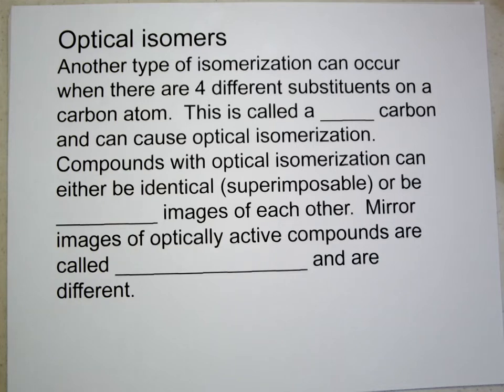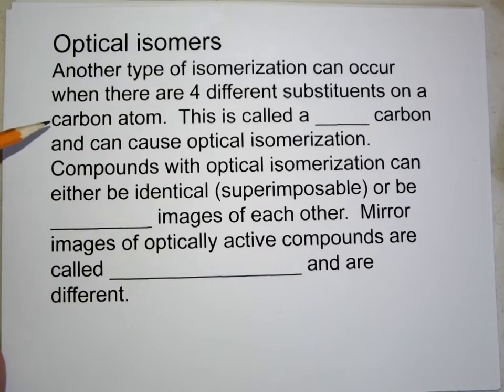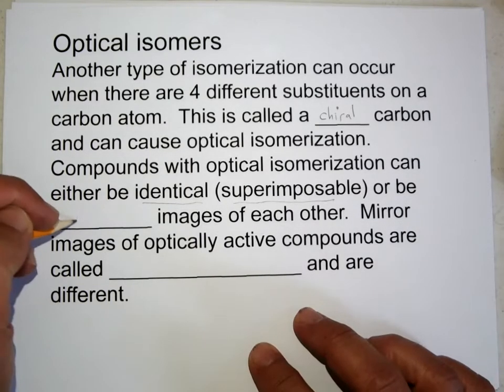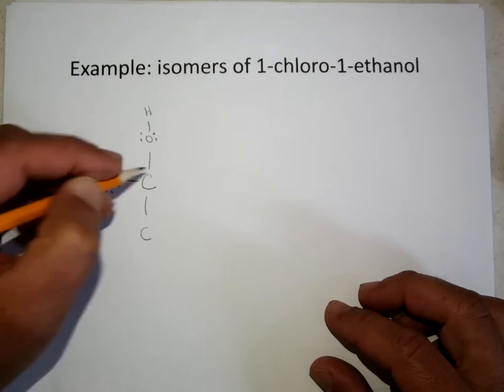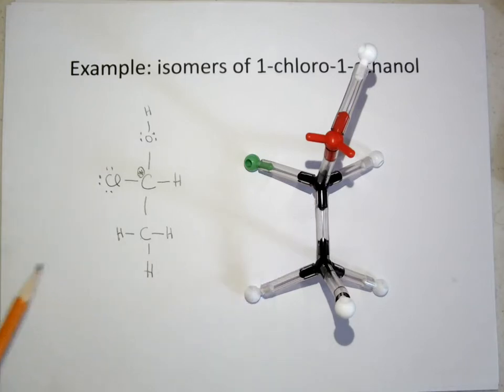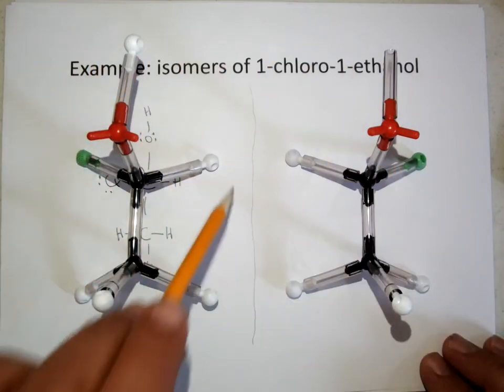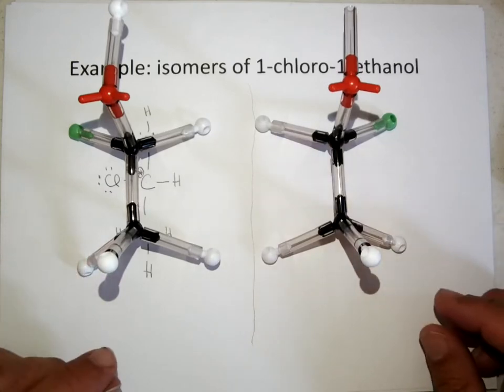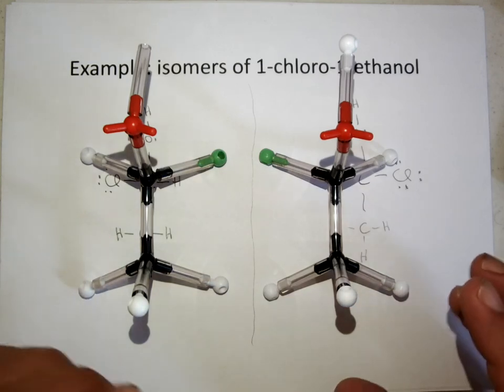001 Optical isomerism chiral carbon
This video explains how a chiral carbon can create optical isomerism in a molecule.